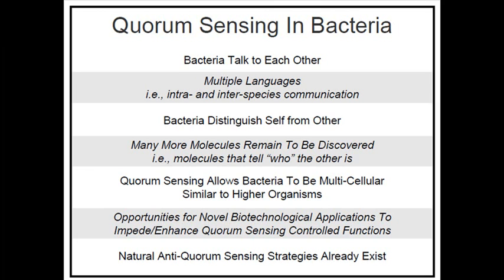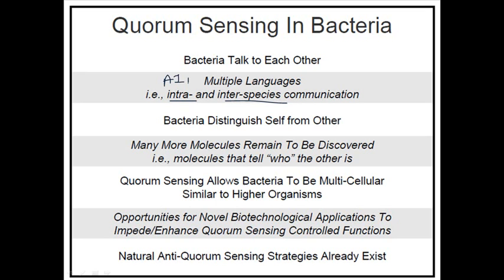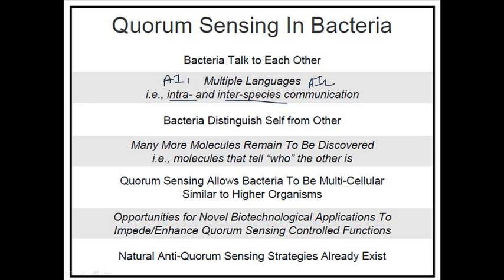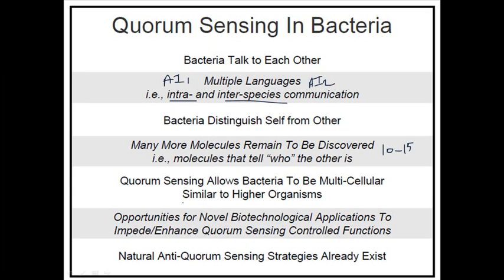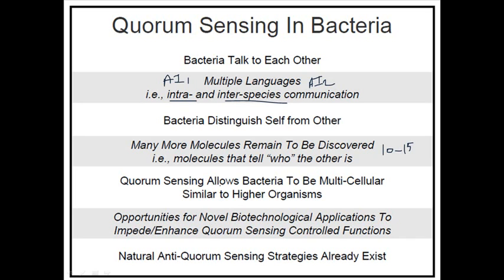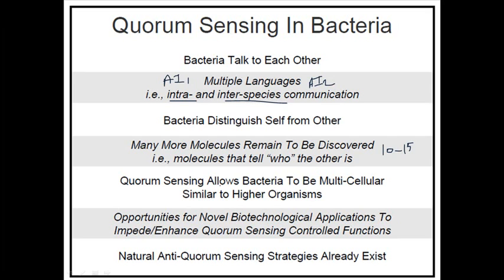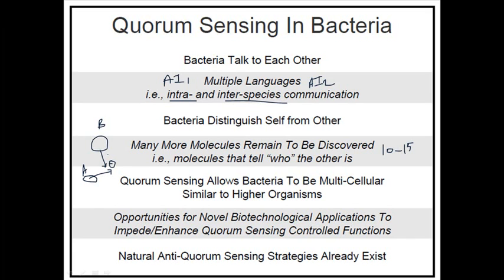Some facts about quorum sensing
Quorum sensing lecture explaining some facts about quorum sensing in this video including the molecular cross talk analogy and the bacterial intercellular signaling pathways.
The power point used in this video lecture is taken from Original lectures of Bonnie Bassler.